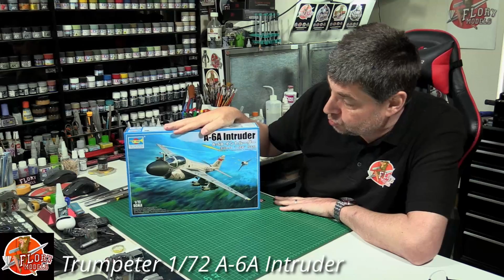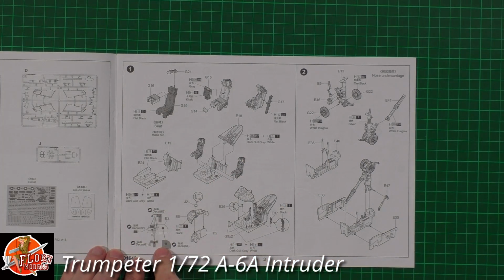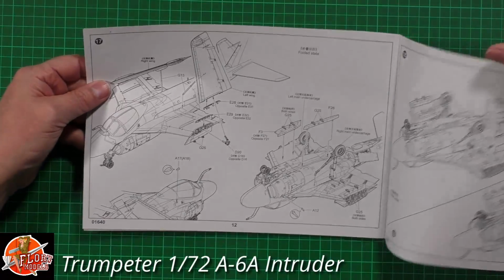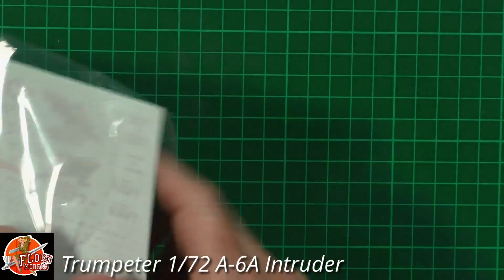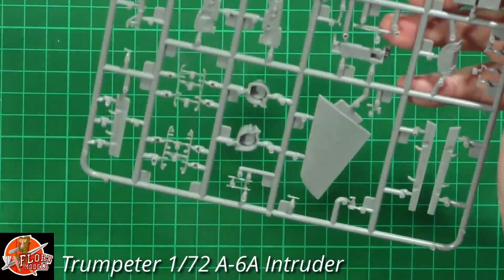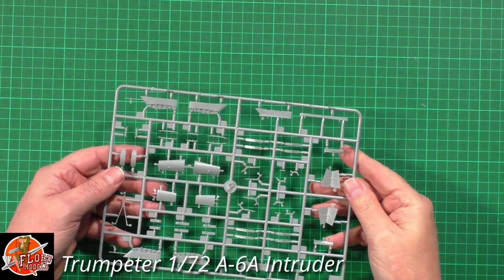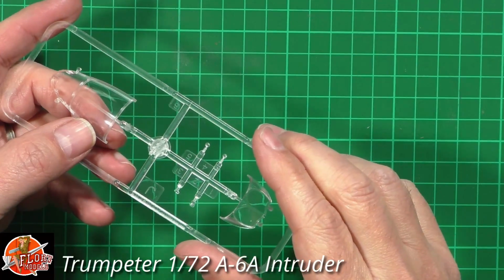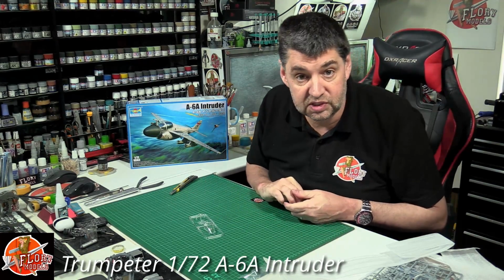Trumpeter 1/72 A-6A Intruder Review